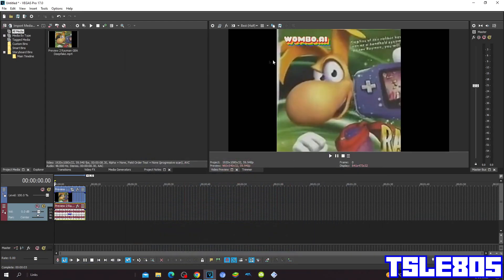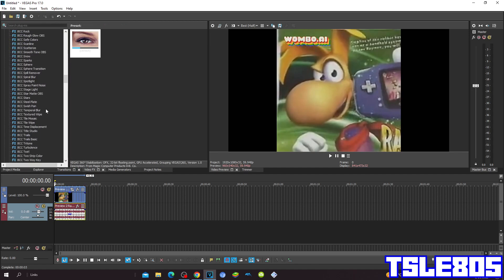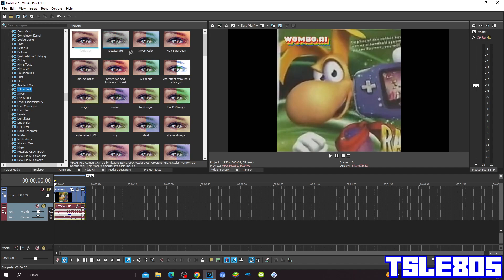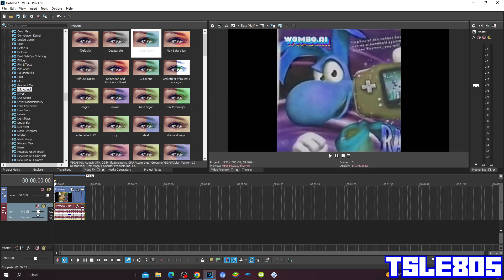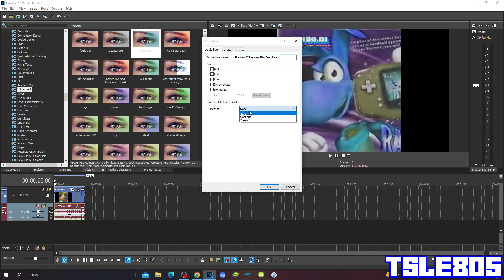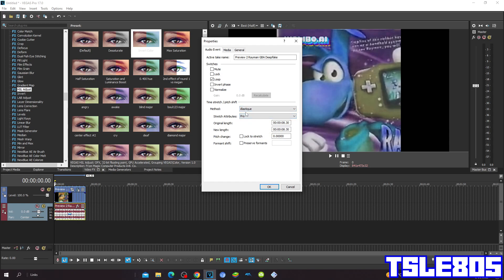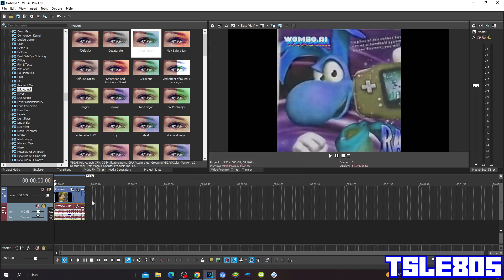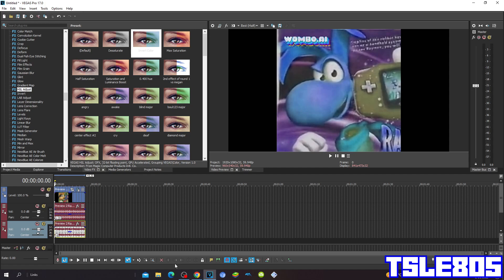Lost Effect Tutorial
In this tutorial,I will show you how to make Lost Effect on Sony Vegas Pro!